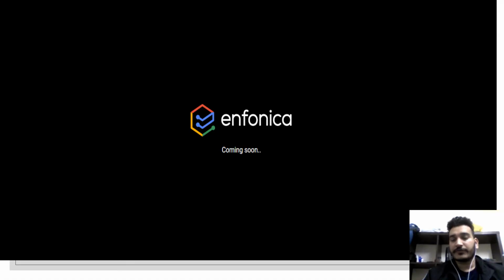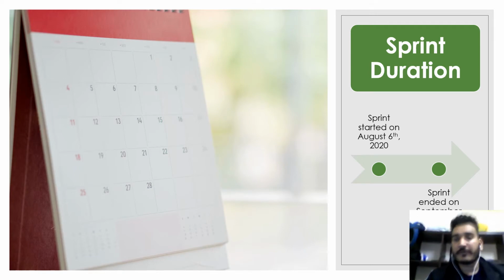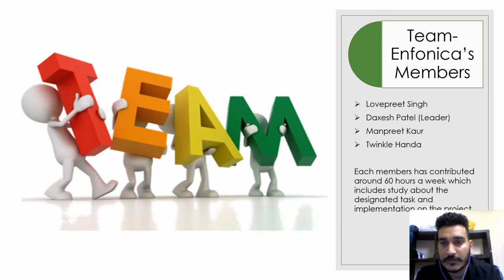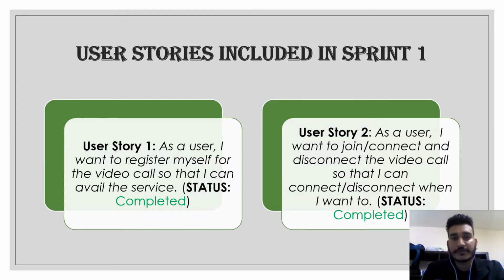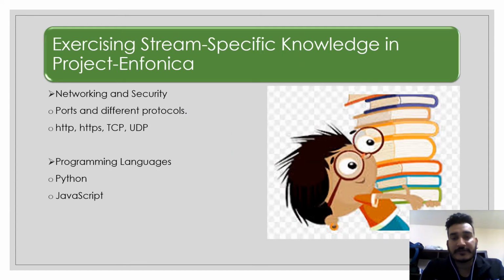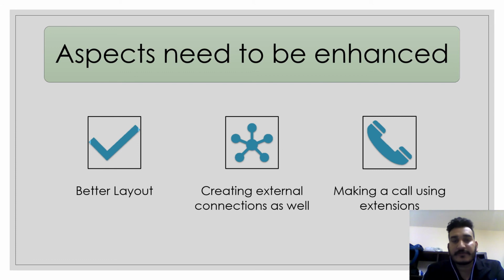Lovepreet Singh 30365796 Enfonica